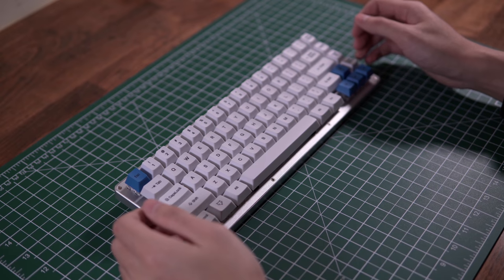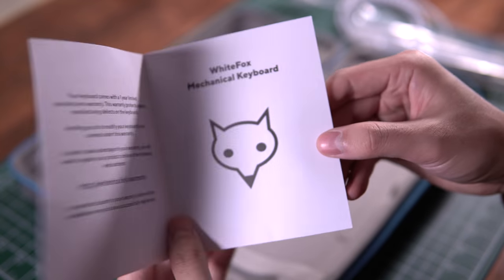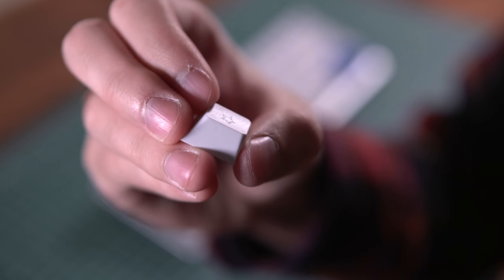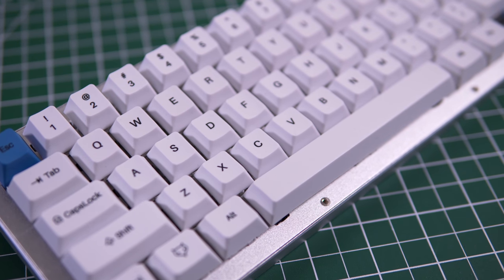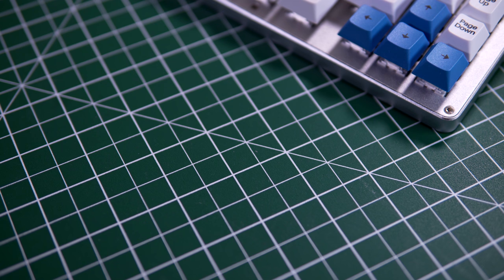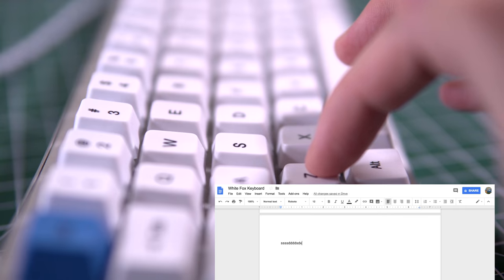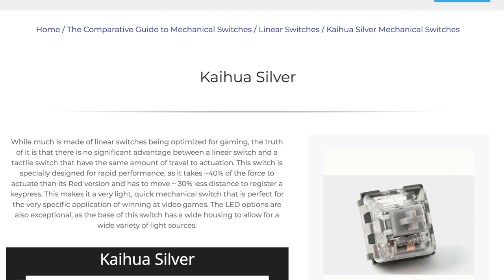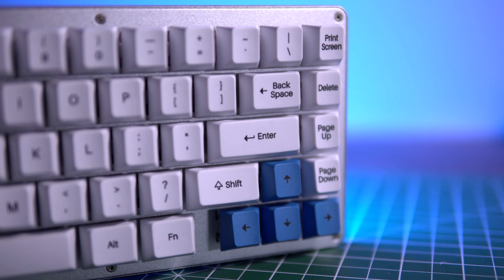WhiteFox - Best Compact Mechanical Keyboard?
WhiteFox has a compact layout, dedicated arrow keys, solid build quality and provides great typing experience.